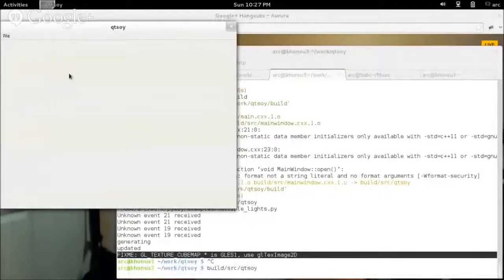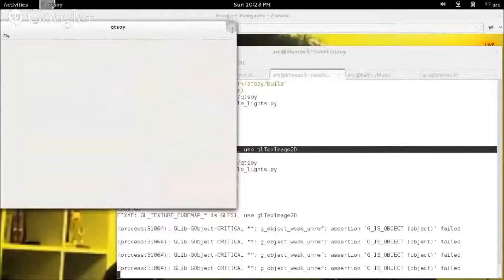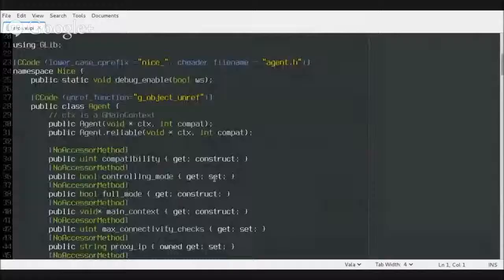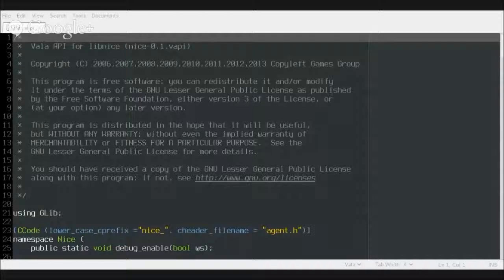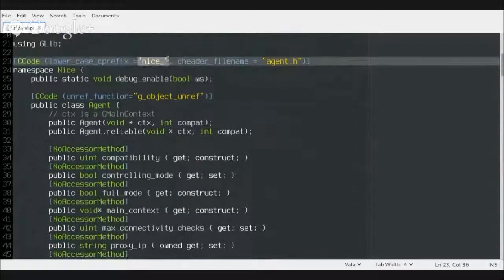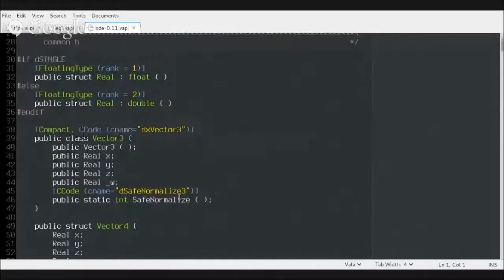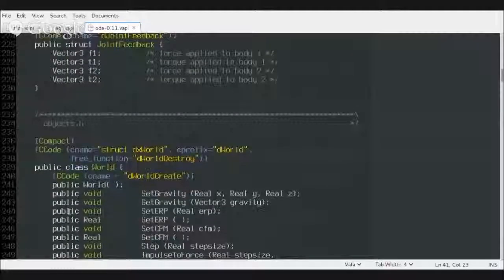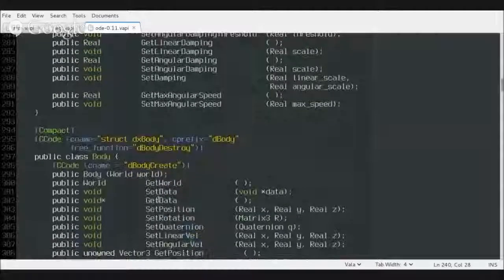Pysoy Weekly Hangout #5